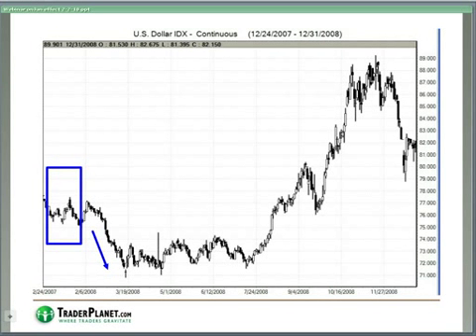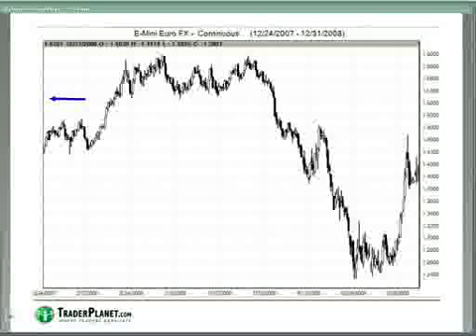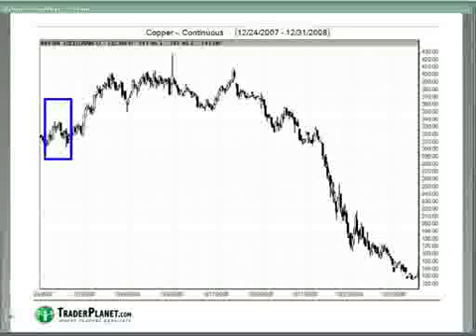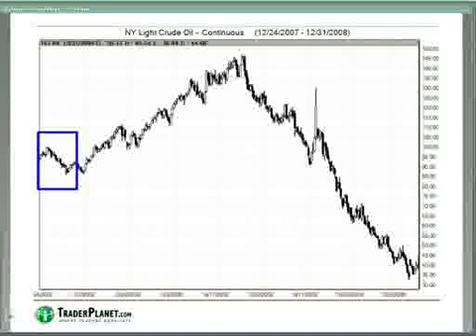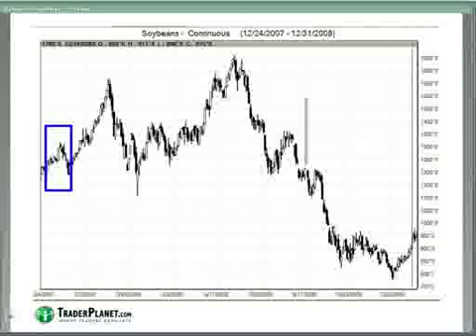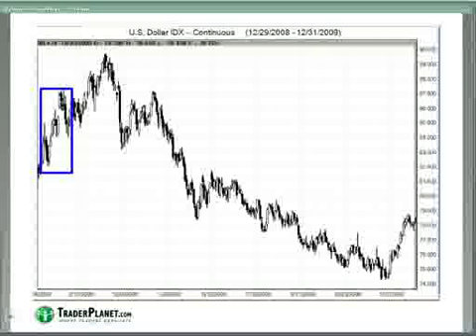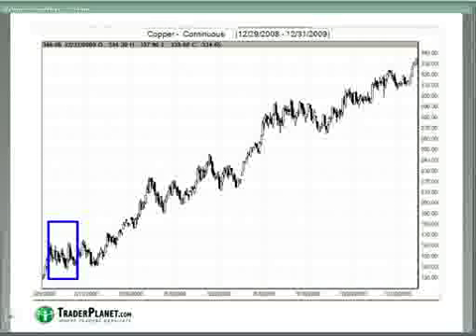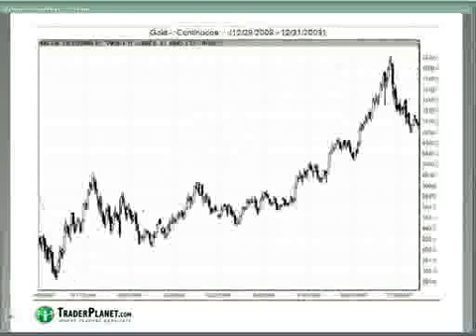Part 2/7: Trading the Effects of January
Webcast recording for &quot;Trading the Effects of January&quot; with Darrell Jobman, Senior Analyst for TraderPlanet.com on Tuesday, February 2, 2010.